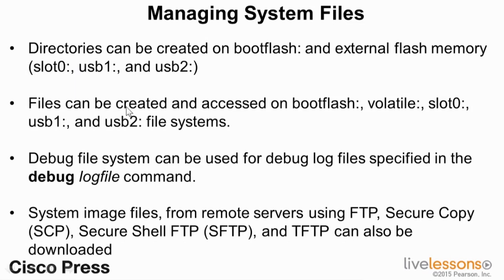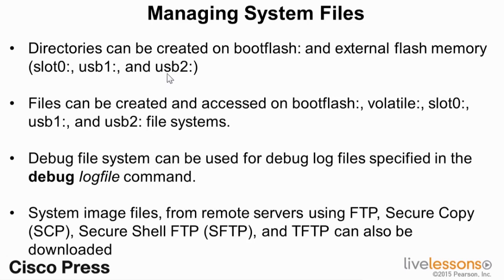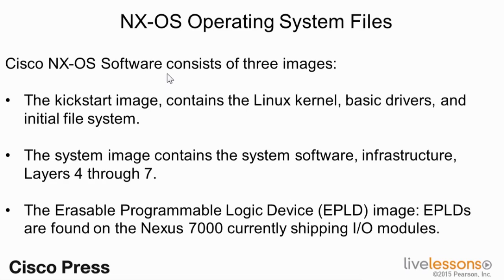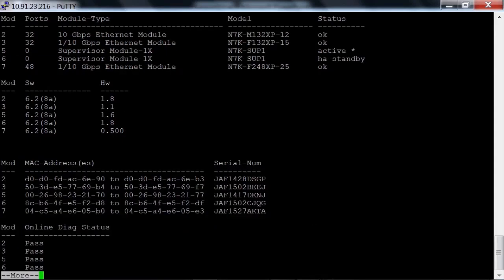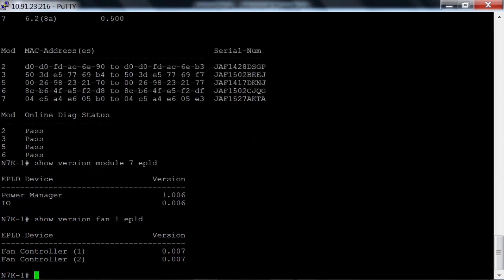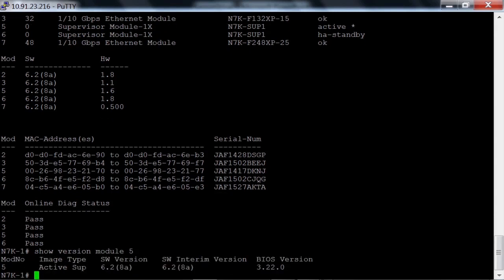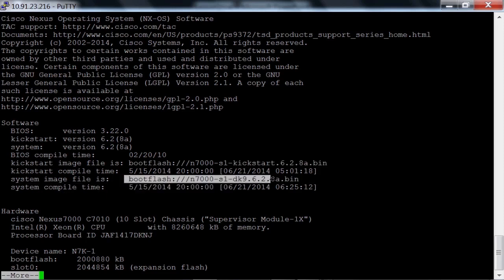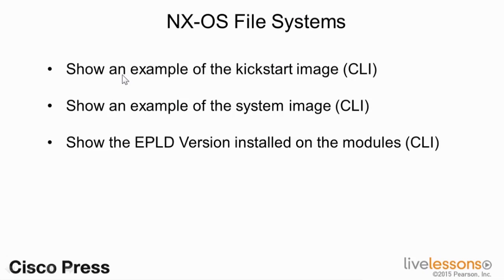004 1 3 NX OS File Systems